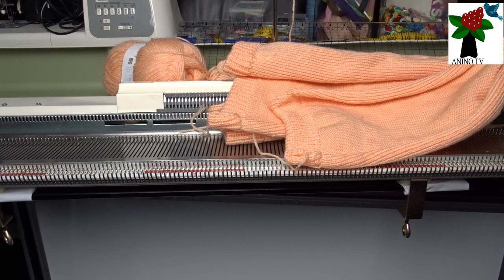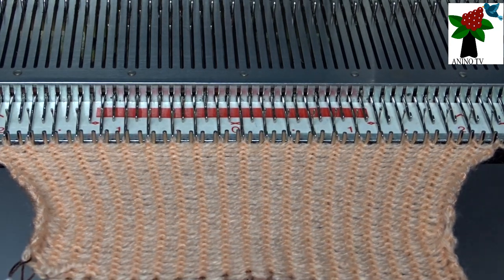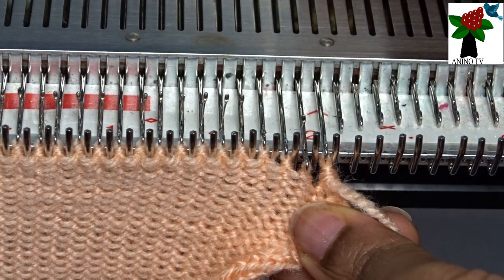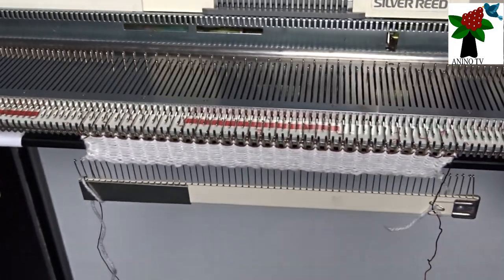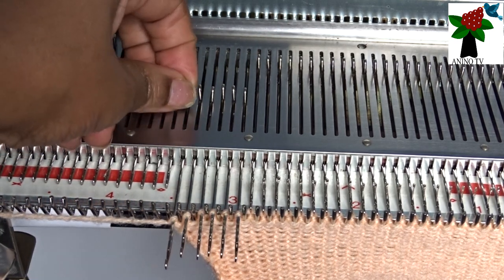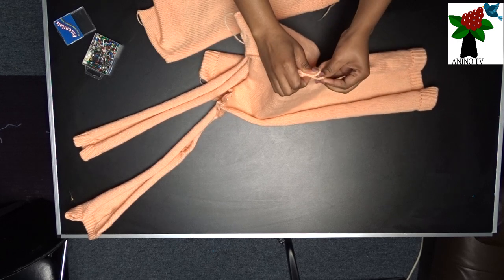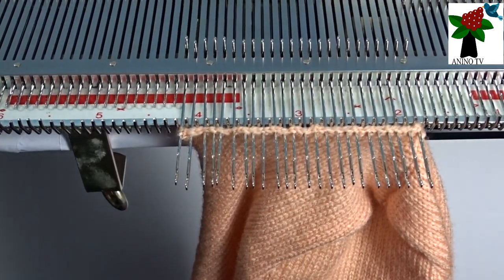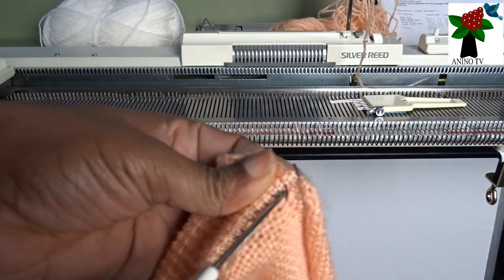7 year old cardigan on SK280 Knitting Machine Part 1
In this video, Anino teaches how to machine-knit the 7-year-old cardigan that she designed using the Designaknit(DAK) software.
The silver Reed SK280 knitting machine has been used in knitting the cardigan.
Part 2 (concluding part) of the video will be uploaded soon and the link will be provided in the description.
The knitting pattern will soon be available on the blog and a link will be placed on each part of the video.